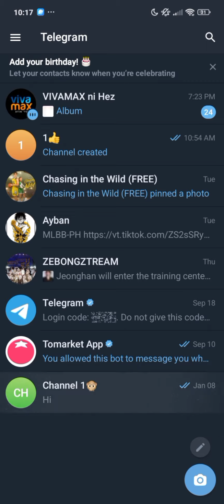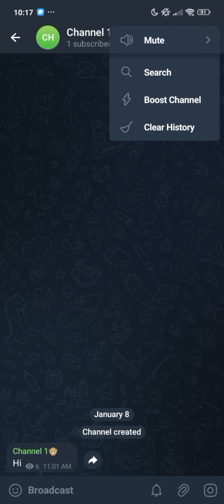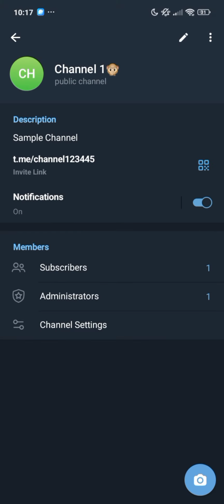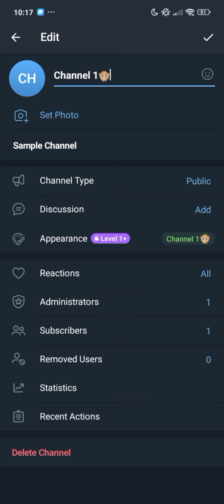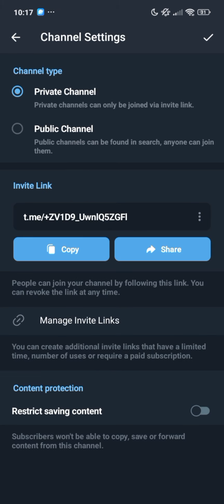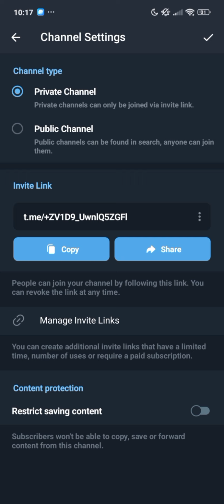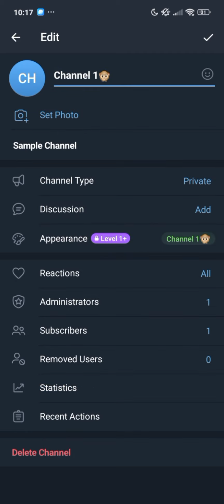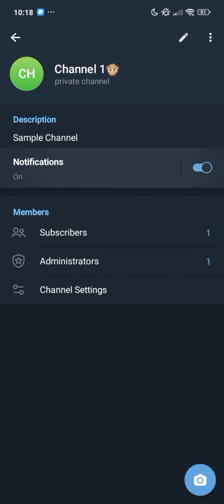HOW TO MAKE TELEGRAM CHANNEL PRIVATE NEW ULTIMATE GUIDE 2024!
In this ultimate guide, I’ll show you how to make your Telegram channel private in 2024. Protect your content and control who can join your community with these easy-to-follow steps!

What You’ll Learn:

Step-by-step instructions to set your Telegram channel to private
Benefits of having a private channel
Tips for managing your private channel effectively